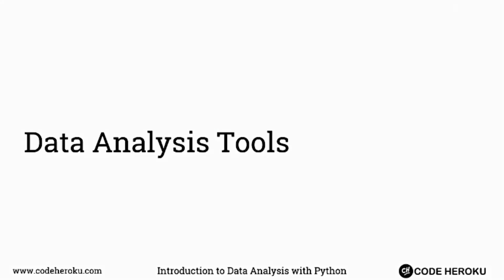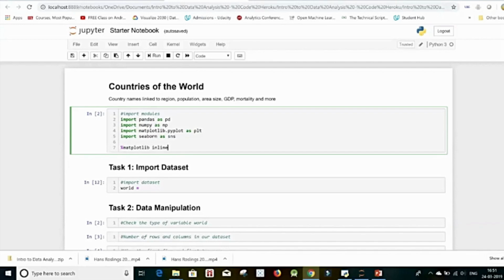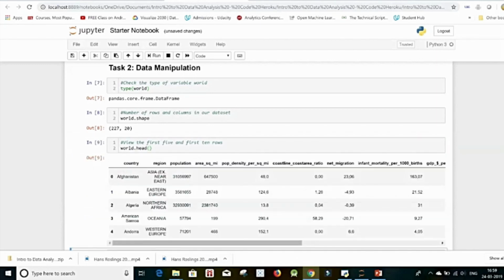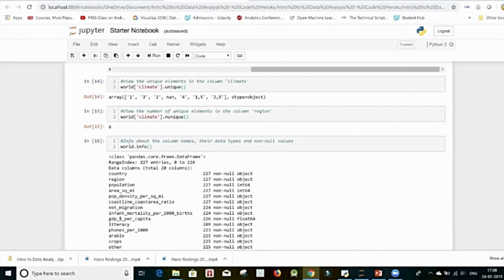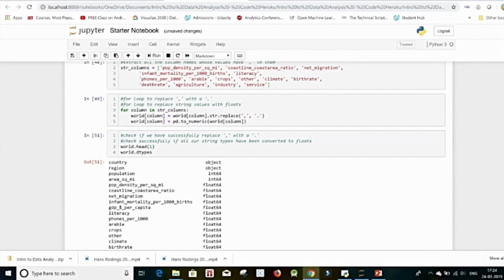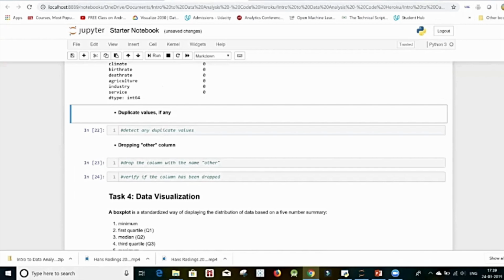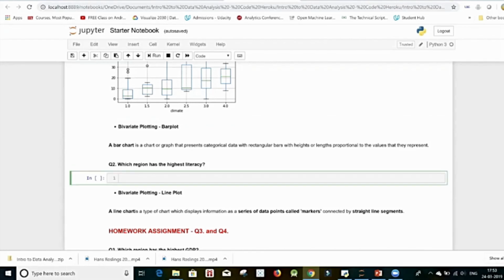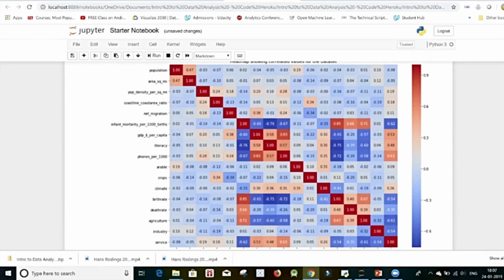Data Analysis with Python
Data Analysis and Visualization with Python Pandas Library